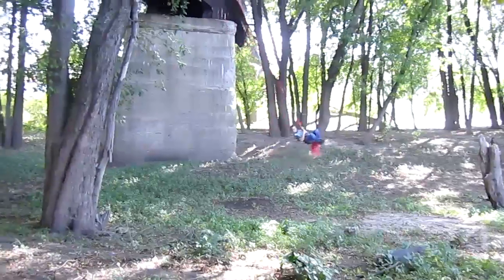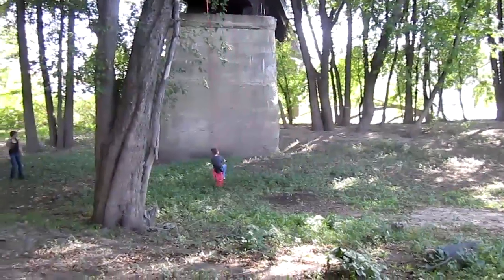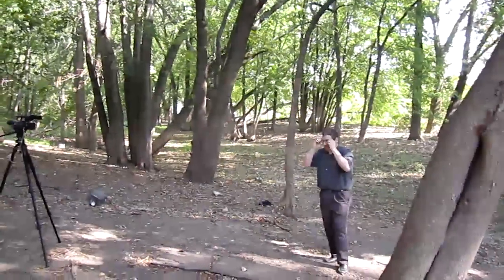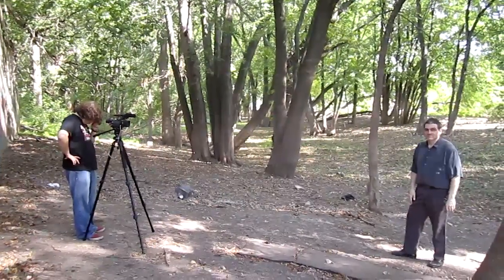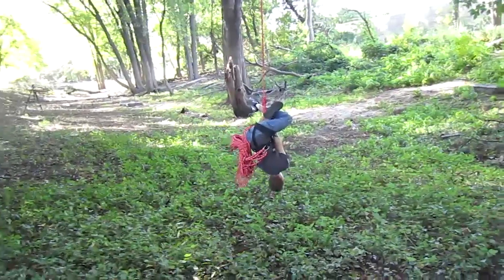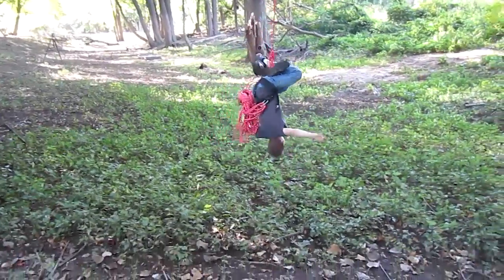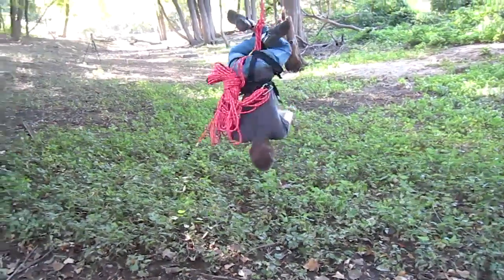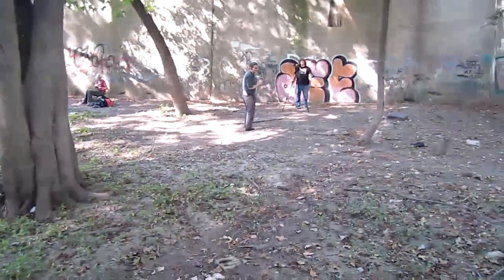Pendulum shoot day 1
Behind the scenes on a location shoot for our educational videos about Pendulums.